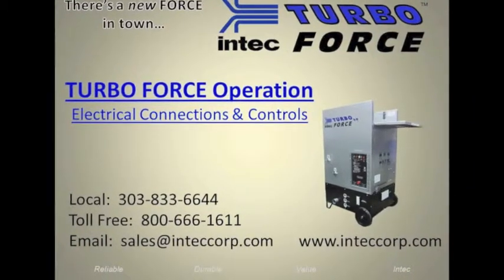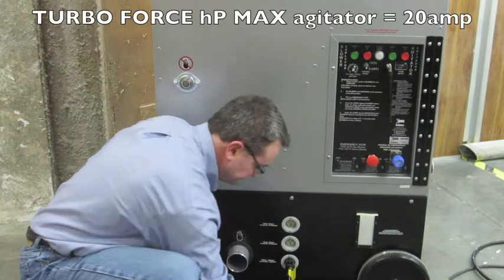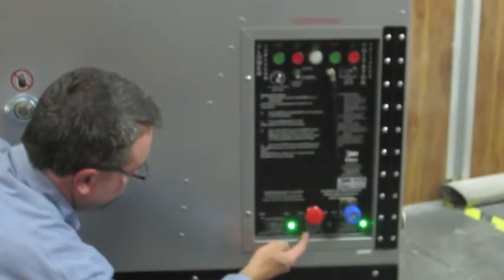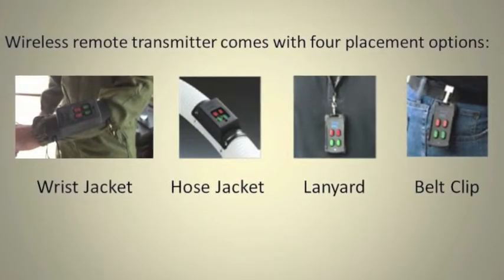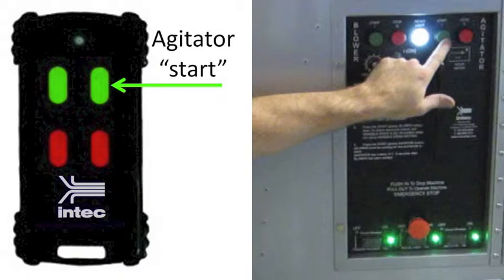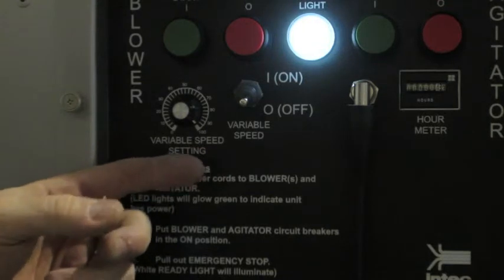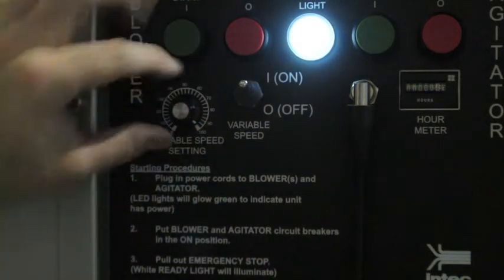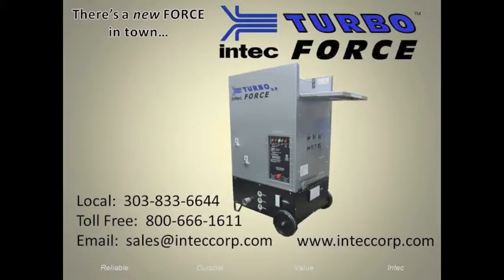TURBO FORCE Operation--Electrical Connections & Controls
This video reviews topics including how to:
* energize the system,
* start the system's blowers and agitators,
* stop the agitator's and blowers, and
* control blower power from its highest to lowest output levels, including use of the variable speed.